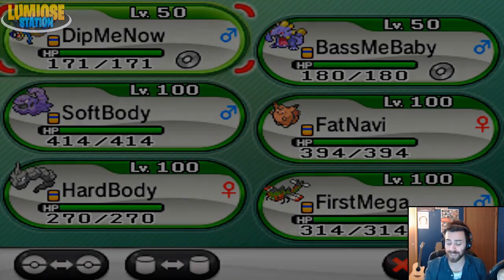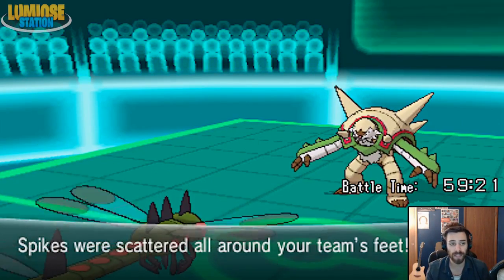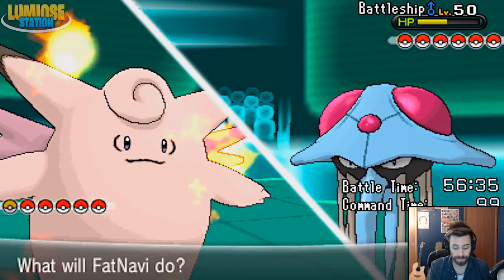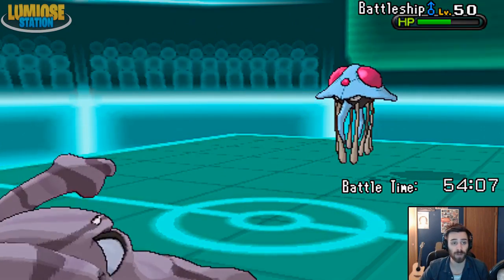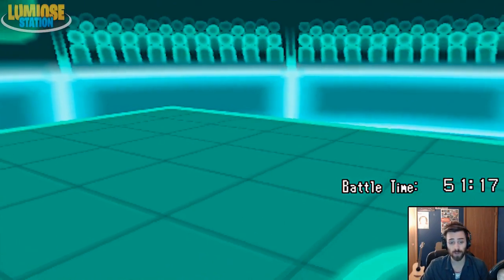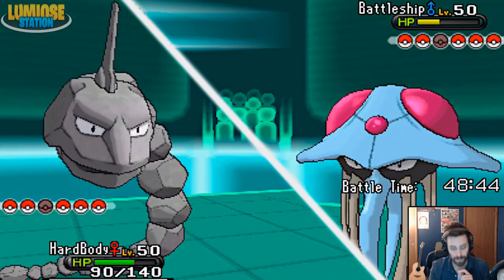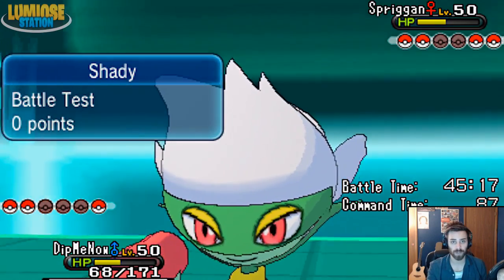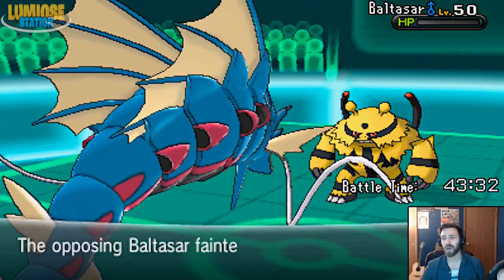Pokémon Scrabble w/ ShadyPenguinn - Ep 05 "Quad Letter Score"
Welcome to LumioseStation! Today we're proud to bring you the next episode in a new series, by one of our newest Conductors, ShadyPenguinn! Each week Shady will randomly generate 6 letters that he will then have to create a team with, whose names begin with those letters, and win an X&Y WiFi Battle with!

Check out the Conductor as well!